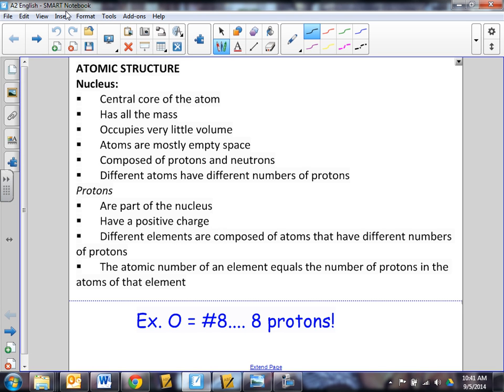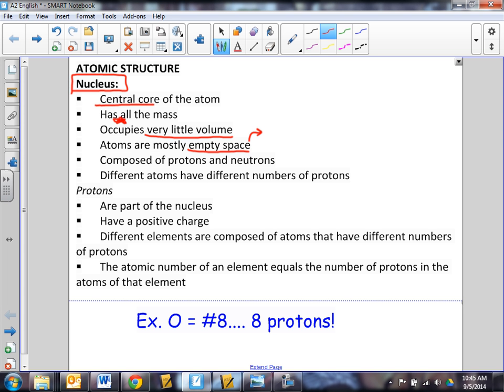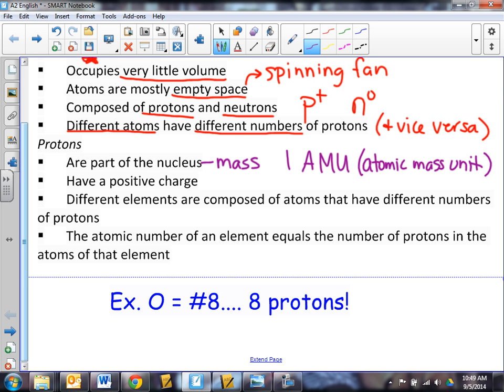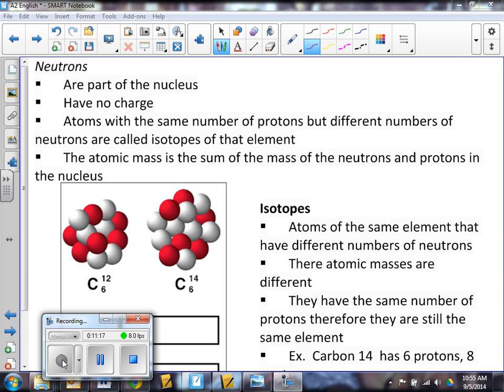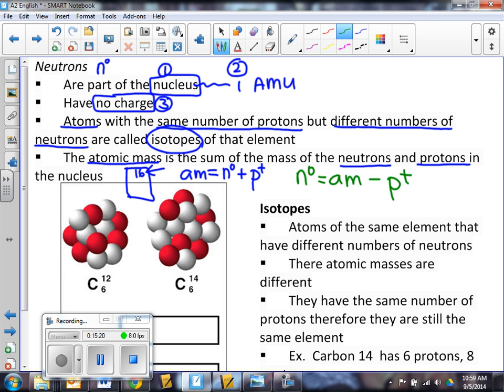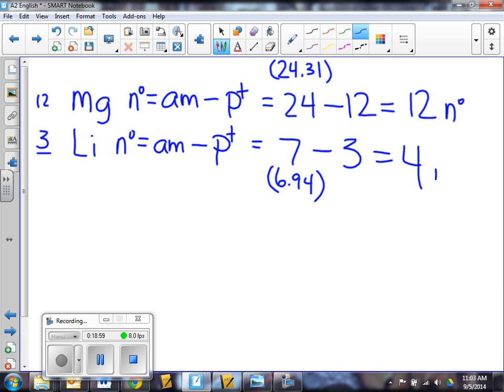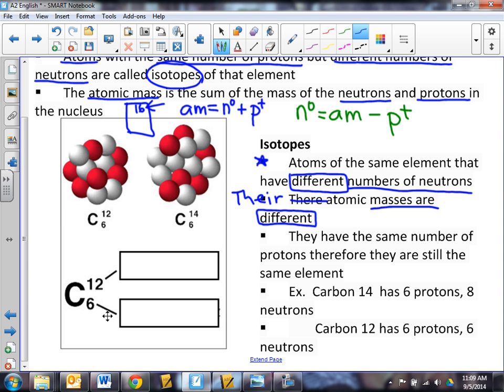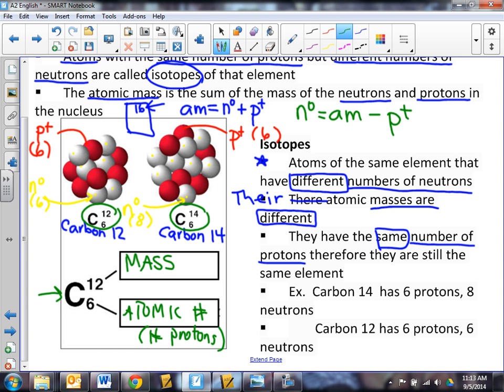2014 09 05 Sci10 E Atomic Atomic Structure 1